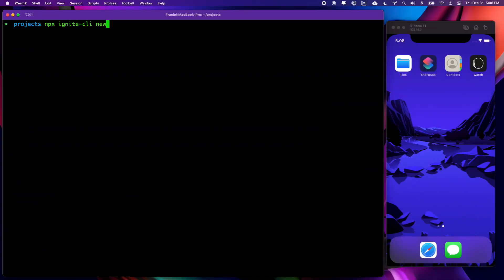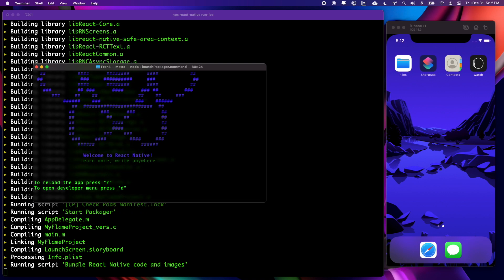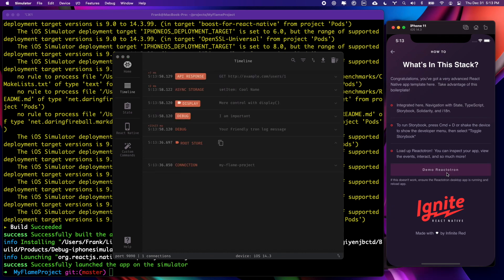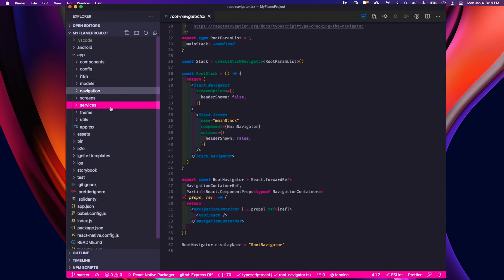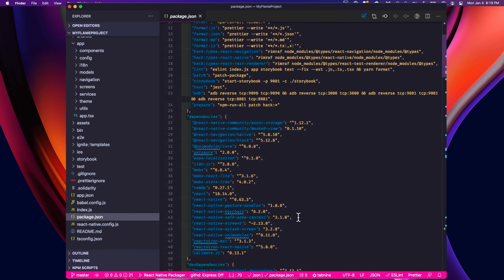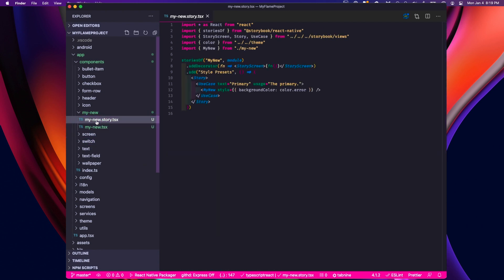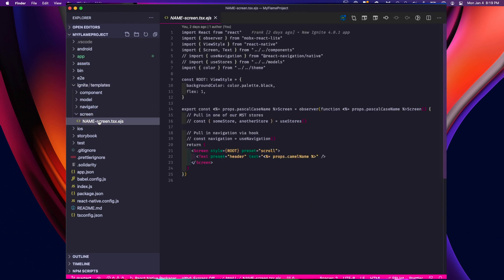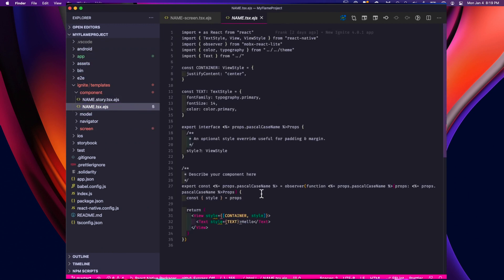Introducing Ignite 6.0: "Flame"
The announcement and walkthrough of Infinite Red's Ignite "Flame" React Native generator.